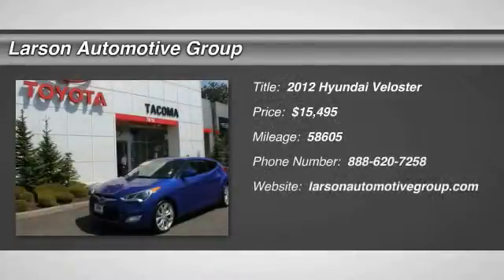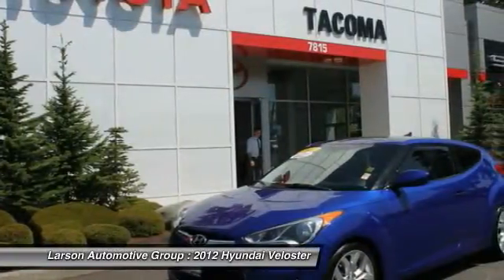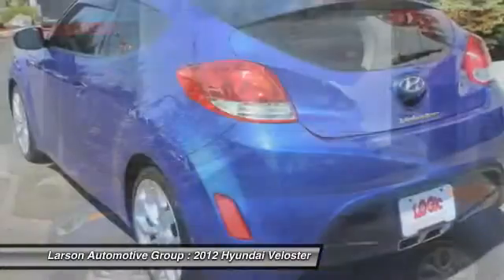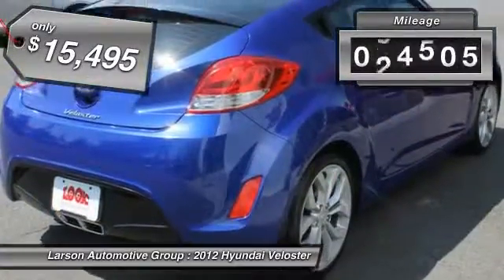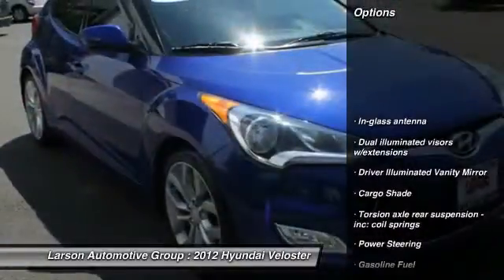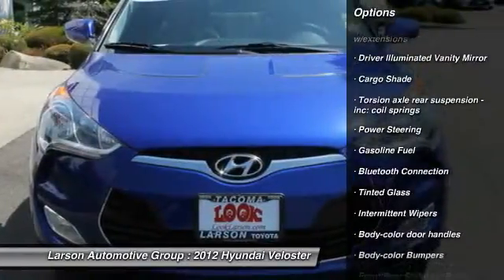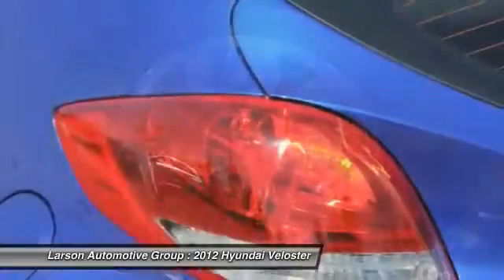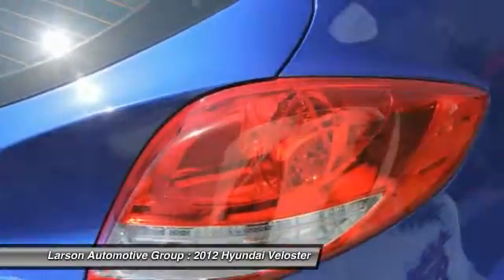2012 Hyundai Veloster Puyallup WA 36707A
2012 Hyundai Veloster Int

2001 N. Meridian

Move quickly! Hey! Look right here! Creampuff! This attractive 2012 Hyundai Veloster is not going to disappoint. There you have it, short and sweet! This superb Hyundai is one of the most sought after used vehicles on the market because it NEVER lets owners down. Over 600 Unit Pre-owned Selection!